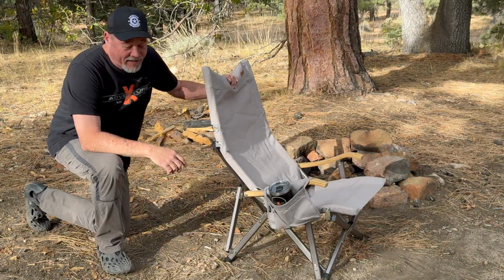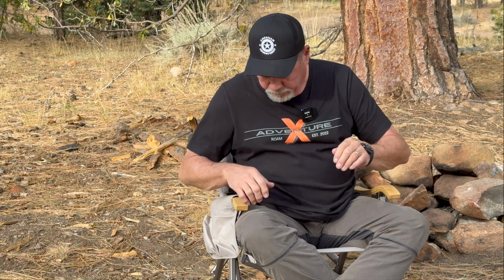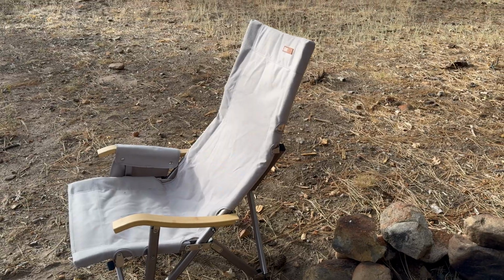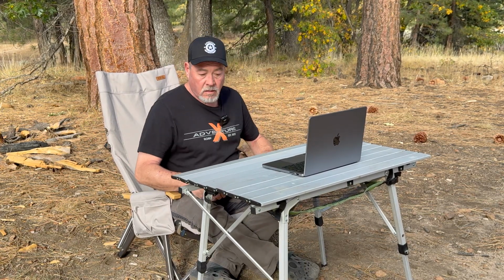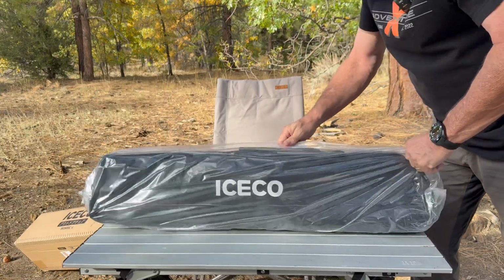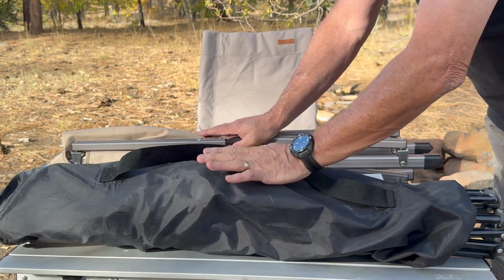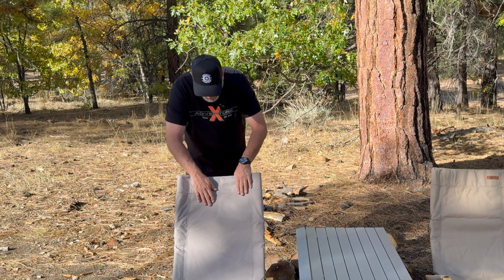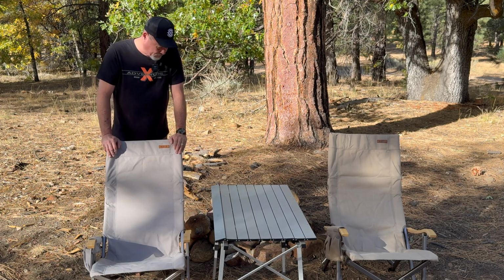ICECO Heavy Duty High Back Camping Chair - This Could be Your Everything Chair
ICECO Ha1600 Adjustable Camping Chairs

If you're passionate about camping, overlanding or just lounging around a fire pit, this versatile chair is a must-have for your gear collection.

In this video, I will take an in-depth look at the ICECO Ha1600, highlighting its key features such as its sturdy build, and comfortable design and ergonomics.   I'll show you how versatile it is for many different tasks while also showing you some of the possible downfalls.

Support a Disabled Veteran Owned Small Business!

►  X (Twitter) -  @adventureroamx

Feel Free to drop some SUPER THANKS Below the Video! (press the 3 dots ... )